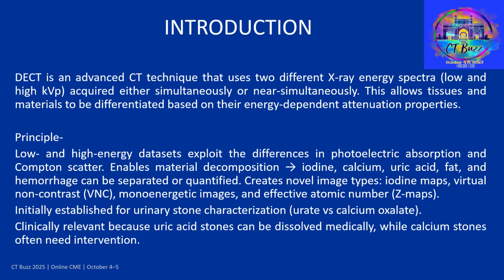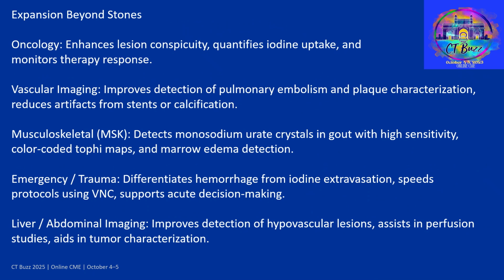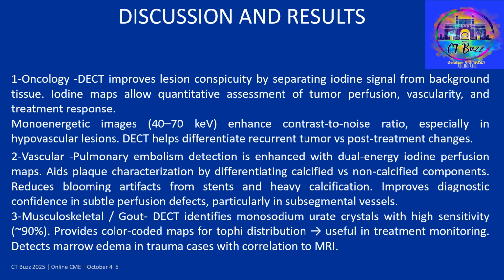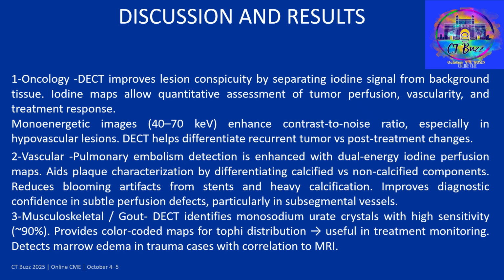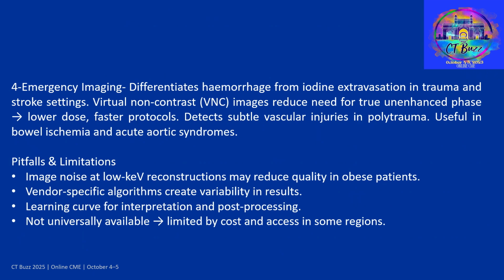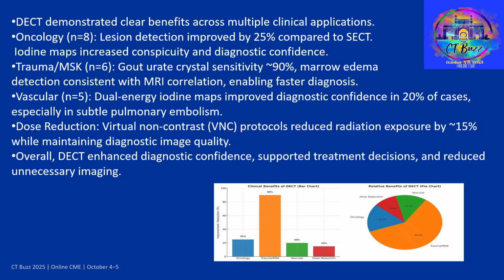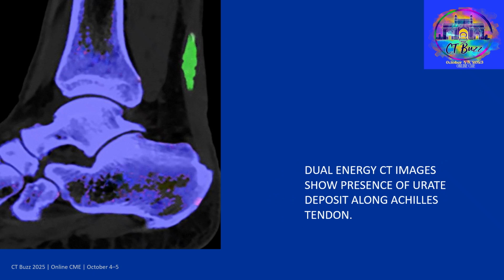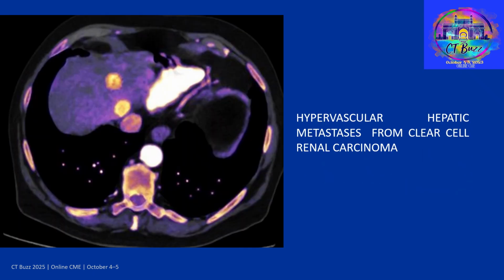SUVANYA MAHAJAN | CTBUZZ 2025 DUAL ENERGY CT IN CLINICAL PRACTICE: BEYOND RENAL STONE CHARACTERIZN